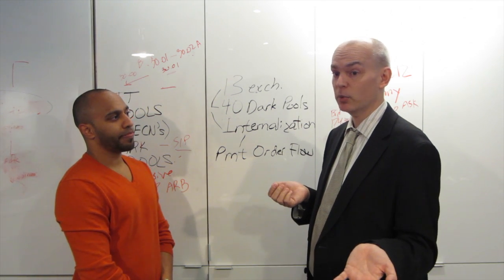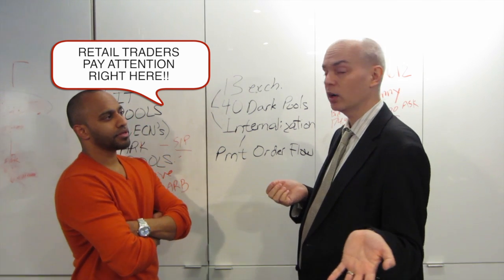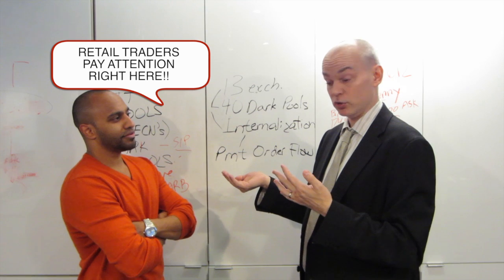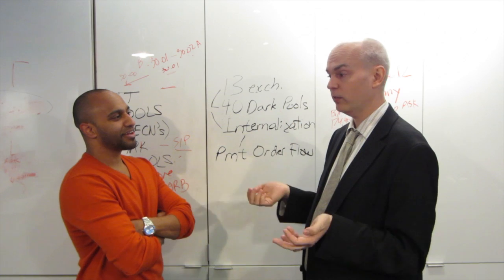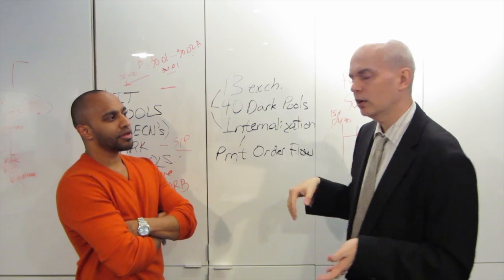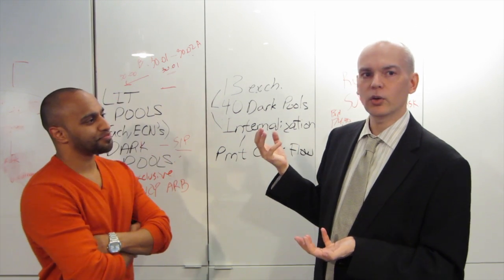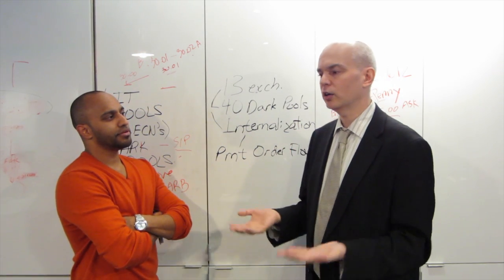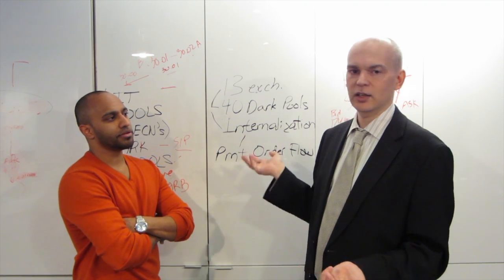Sang Lucci | In the Kitchen Series Haim Bodek and Sang Lucci Part 6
For more information about Haim's new course, "Market Structure Matters", follow the link!

So when you send your order from your retail brokerage accounts, where does it get routed to and how does it get executed?

for the best options trading information on the web.

Hit us up with questions, comments and concerns. Have a trading issue that's keeping you from becoming profitable? We want to hear from you.